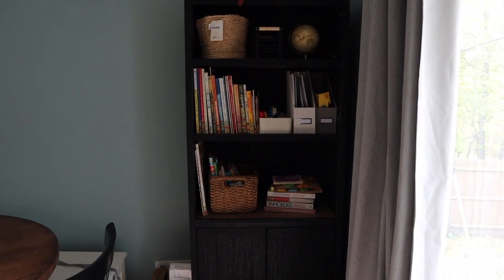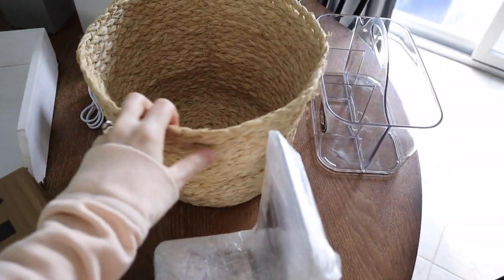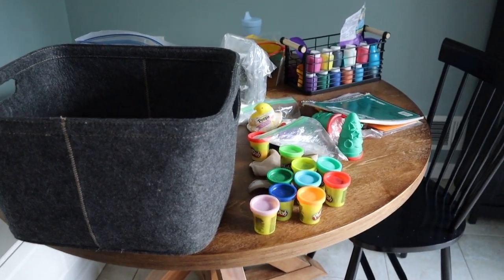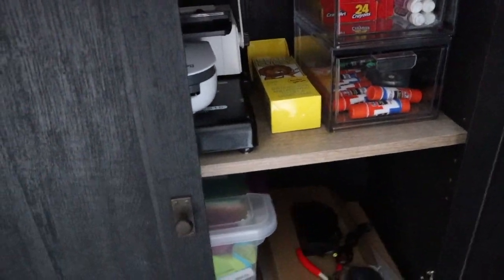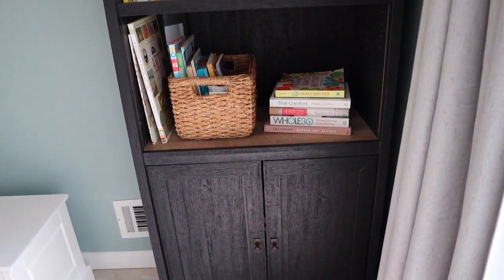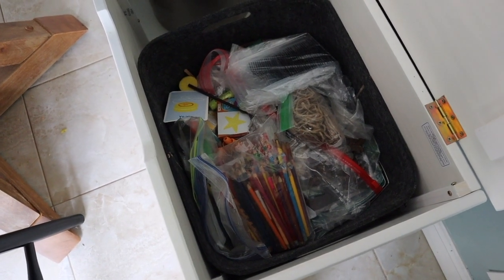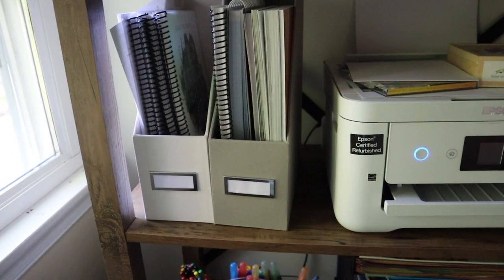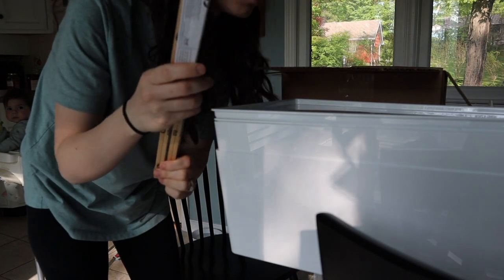organize my homeschool room with me (where I am storing my curriculum + homeschool supplies)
This video is part two of the series where I am organizing our new homeschool space.

MY ETSY SHOP

mentioned in the video:
black file organizer
acrylic drawers
white paper organizer
woven basket
acrylic bookends
acrylics caddy
back and wooden handle container
magazine holder